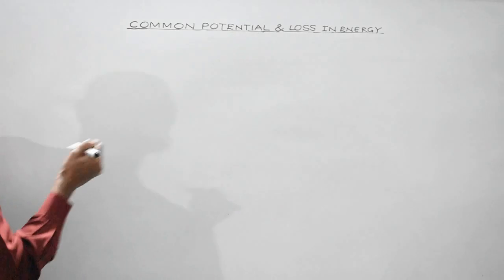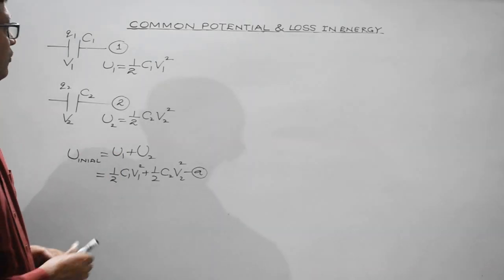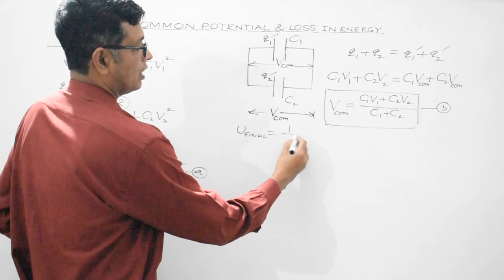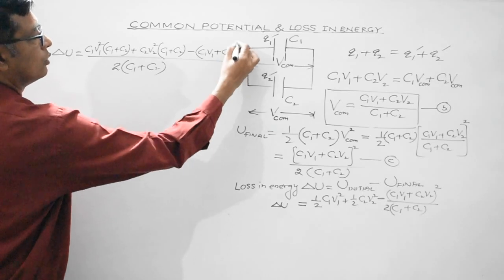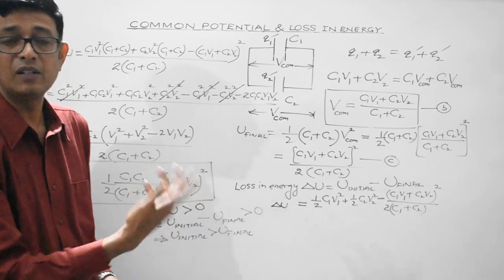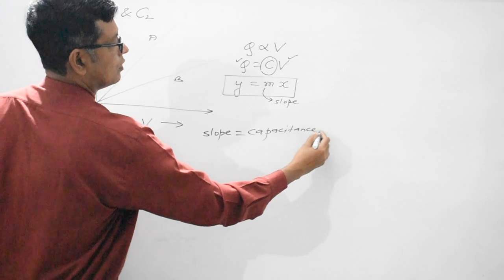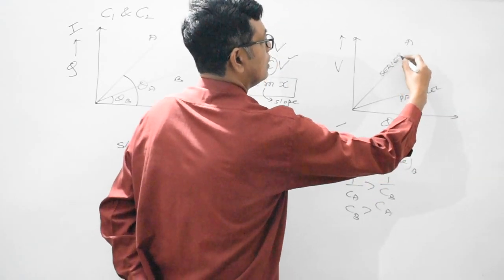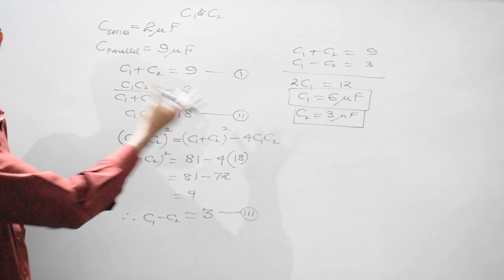Physicsforclass12 (ElectrostaticsE44) -Expression for common potential & loss in energy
Expression For Common Potential & Loss in Energy when two capacitors are connected together.